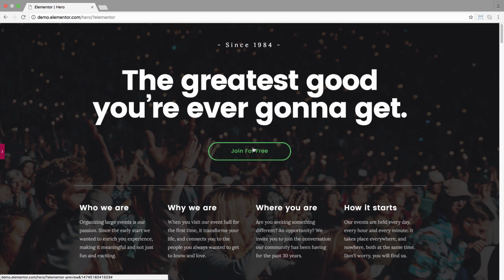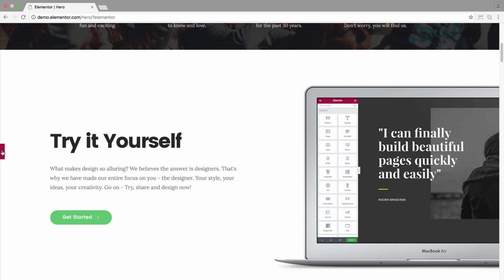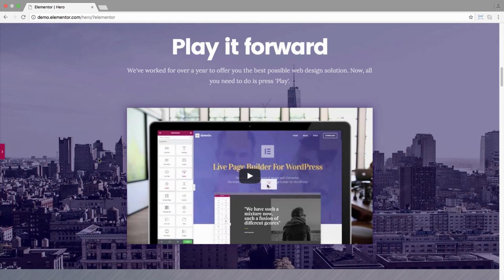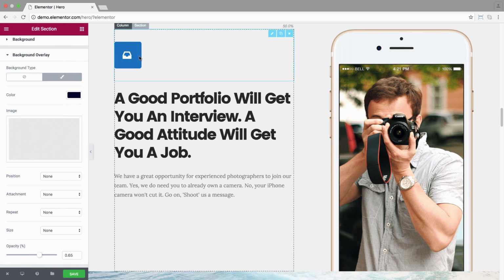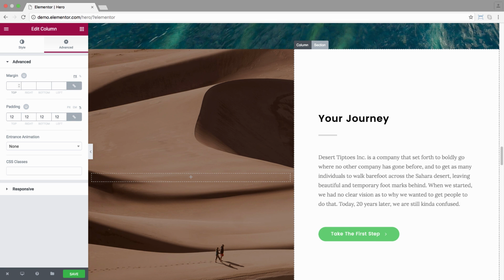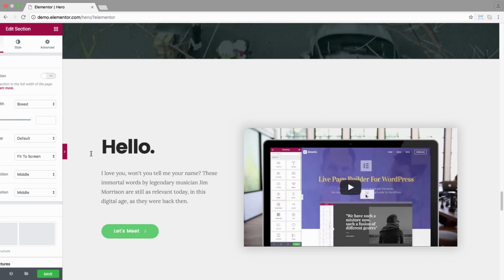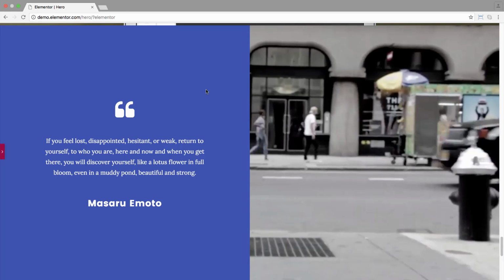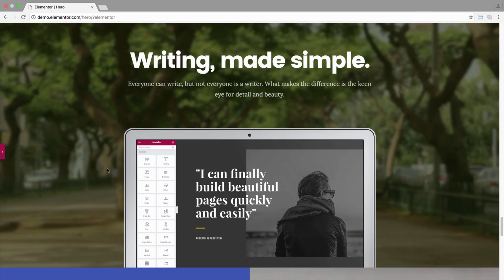12 FREE Hero Image Examples & Inspiration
In this tutorial we explain how we created 12 stunning hero image and headers, which can be used to create any WordPress page design.